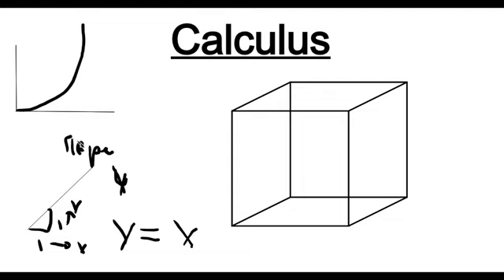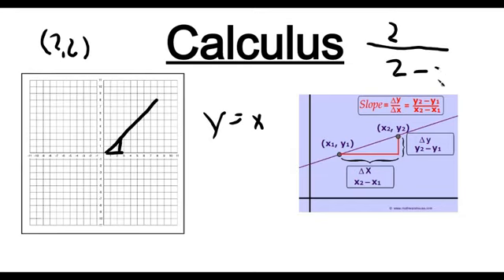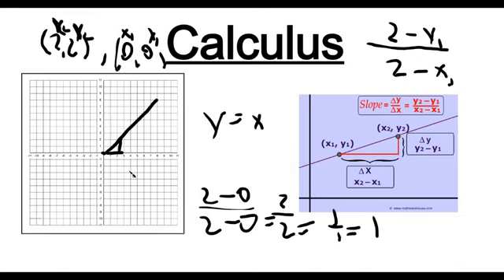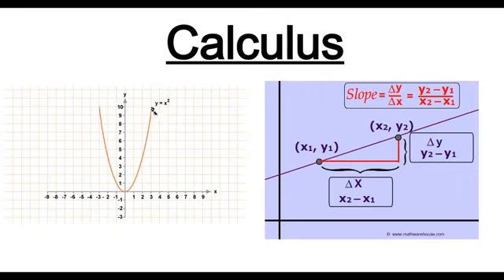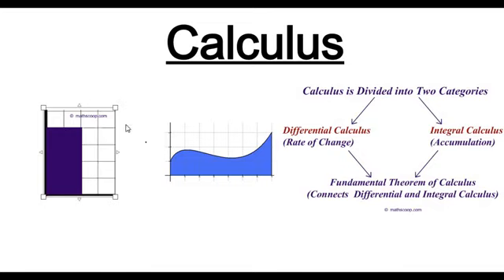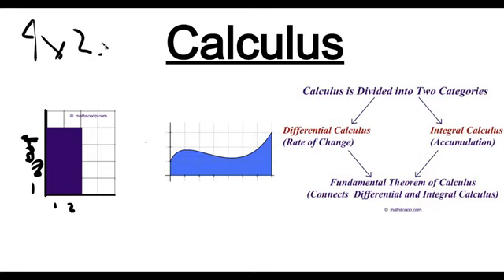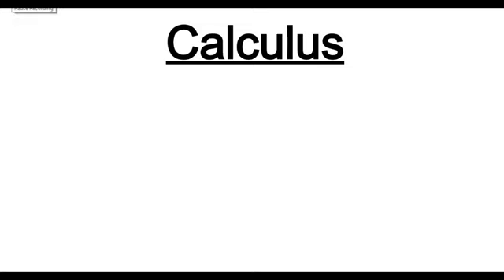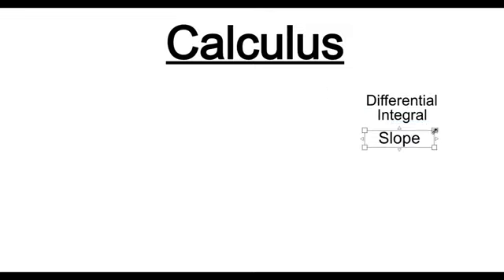What is Calculus? Made easy- Easy Science (Part 1)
Calculus one of the toughest subjects in math made into an easy to understand video with a lot of details by Easy Science. Basically a teaser to what is to come in the series of Calculus.